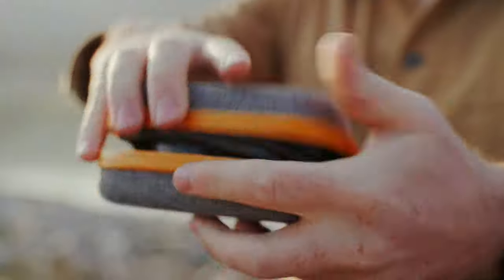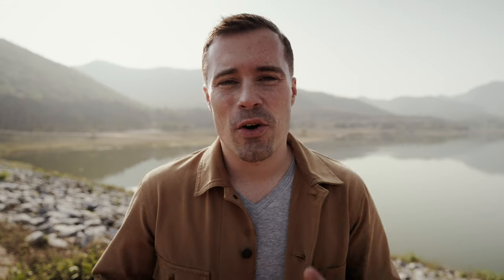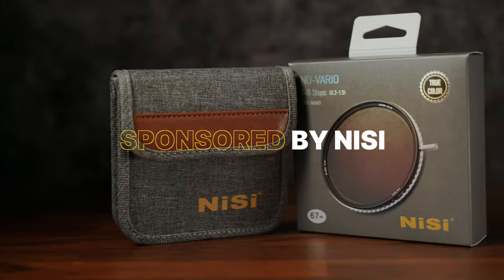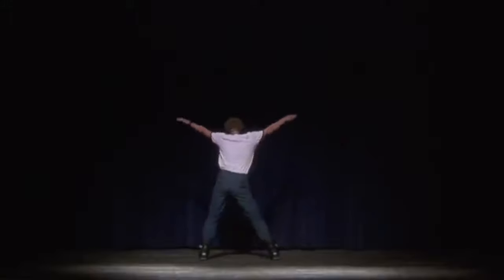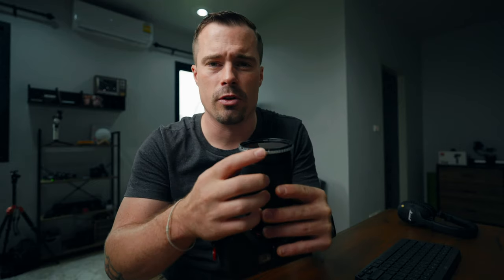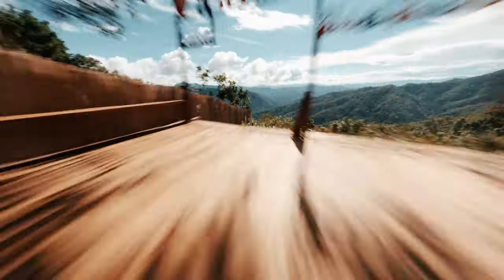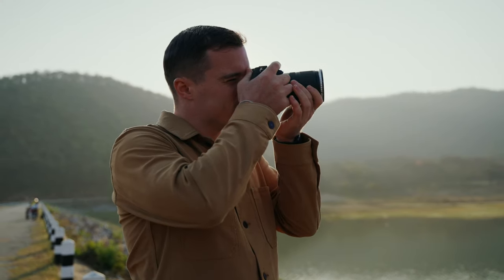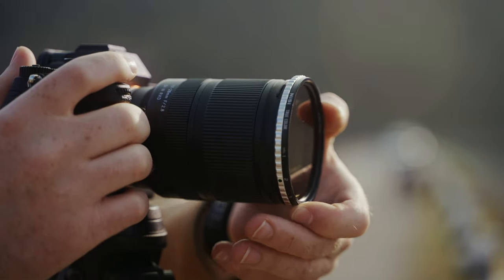NiSi True Color VND - The Best Variable ND Filter for Video Creators?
I'm always looking for gear that makes shooting videos fun and easy. Variable ND filters were always a bit problematic for that, but NiSi just changed that with their new True Color Variable ND Filters. In this video, I show you why.

BECOME A VIDEO CREATOR WITH MY COURSES:
→ Start with my Creator Crash Course